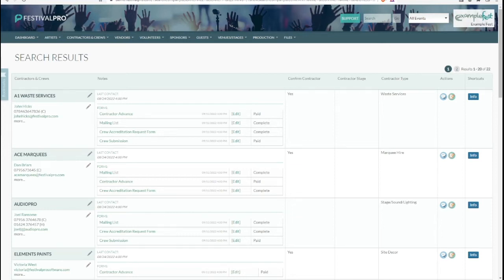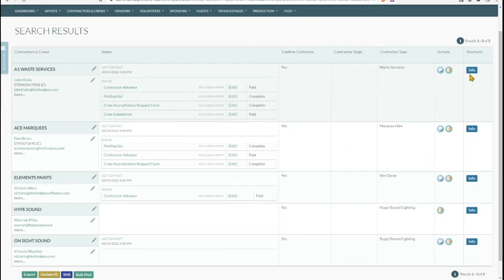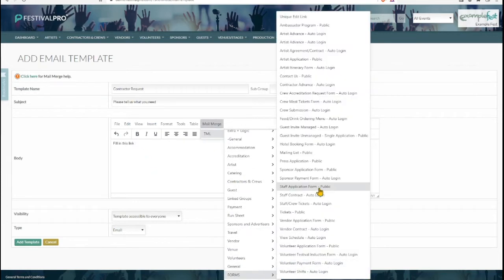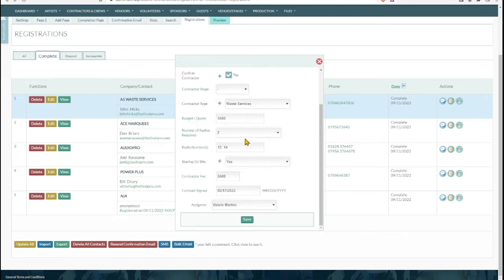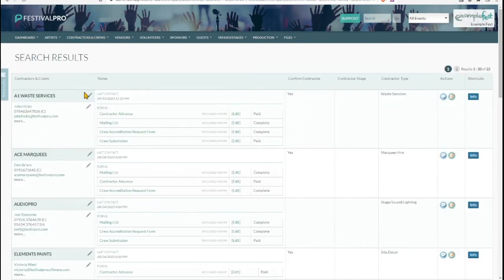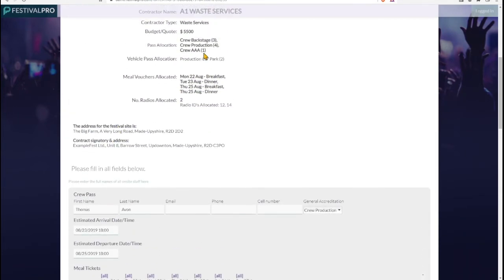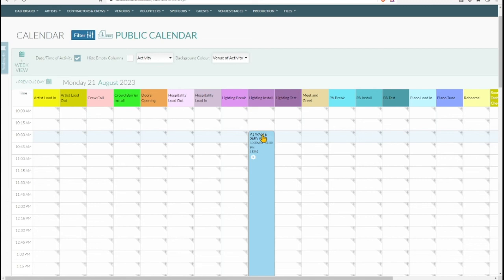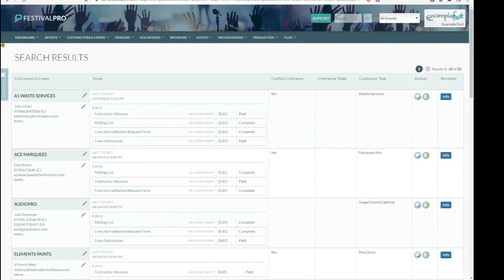Contractors Workflow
0:00 - Introduction
0:40 - Adding Contractors or Crew
2:00 - Contractor Request Form
2:45 - Linking autologin form with email templates
3:40 - Sending form login via email template
4:00 - Giving contractors accreditation, run sheet production tasks etc..
6:23 - Check and edit your Contractor Advance
7:38 - Contractor fills in and returns advance form and receives e-tickets
8:46 - Editing tasks via Run sheet Calendar
9:47 - Sending contractors their run sheet schedule

We know that every event is different and will have its own unique quirks and workflows, these default workflows are the recommended way to work within Festival Pro, but by no means the only way.  However we have set up the workflows based upon what the majority of events using our platform require.

Festival Pro defines Contractors as companies who would have staff, such as waste services and crew as individual staff members.

Contractors and Crew

1. Add contractors / crew in your system via either an application form, a csv import, or adding them manually.

2. If required, send contractors a request form to determine what they may require from you.

2. Give your contractors their required Accreditation, Run Sheet Production Tasks, Input Budgets / Fees in the Contractors panel etc..

3. Check and setup your contractor Advance Sheet

4. Send Advance Sheet to crew and collect information and allow them to assign crew meals if applicable

5. Send Contractors their live schedule of run sheet tasks

6. Scan contractors in on the gate